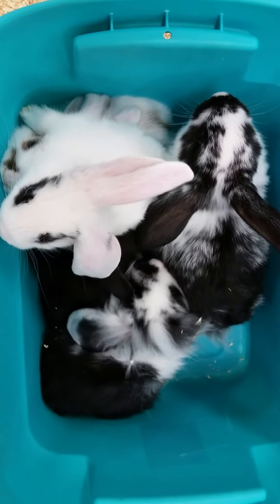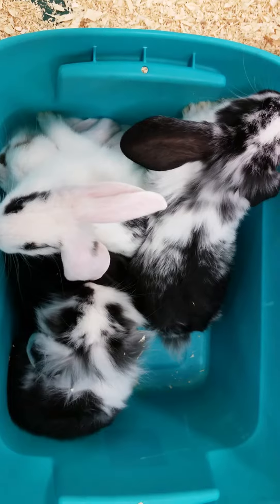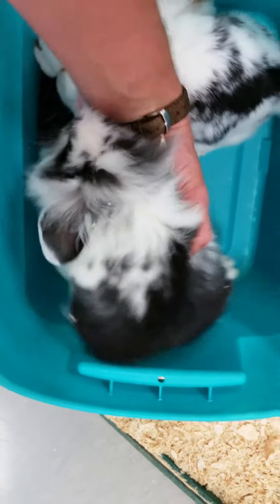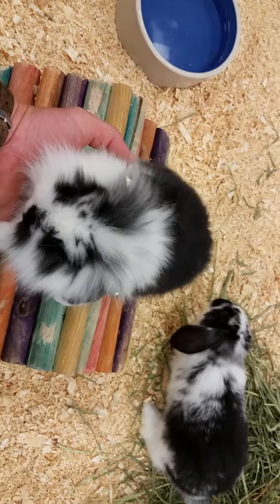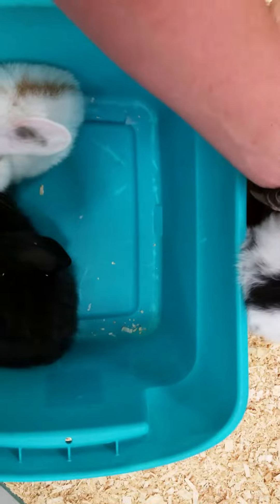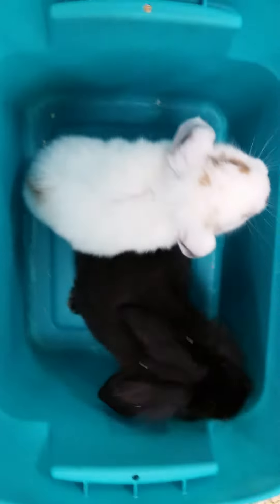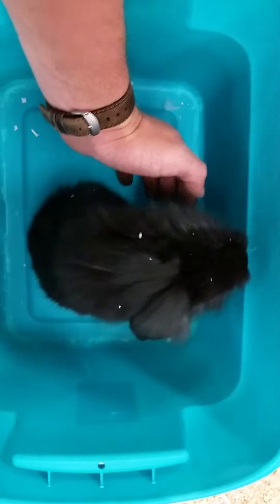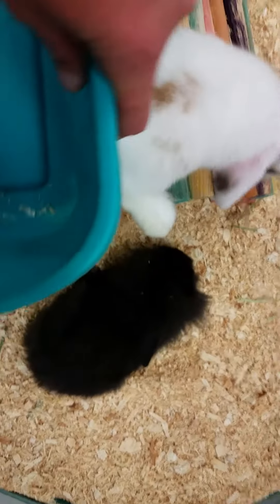Pet expo wonderfully fluffy bunnies 7/18/16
Pet expo super cute bunnies 7/18/16